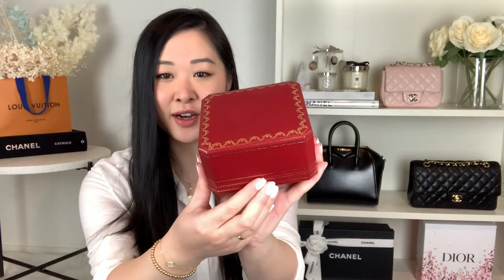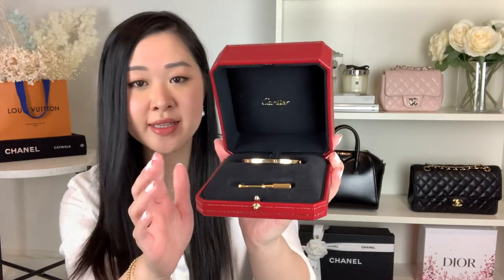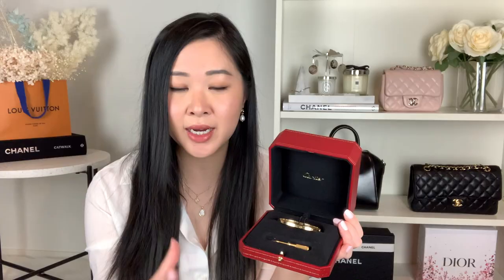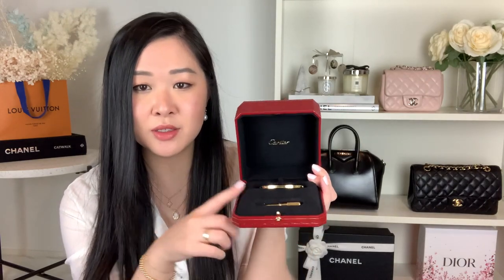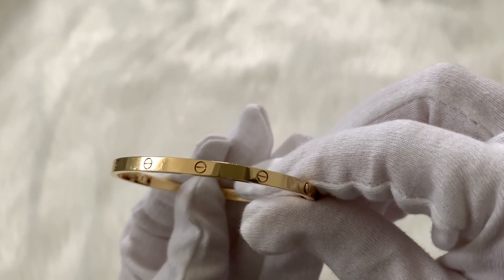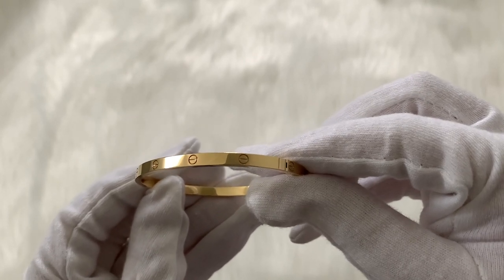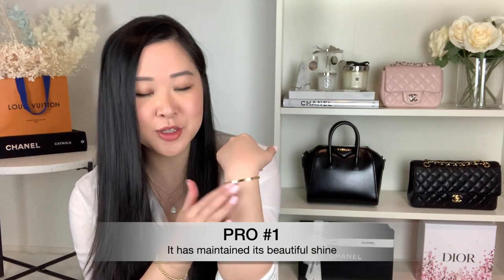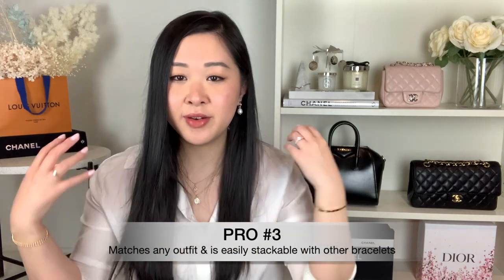CARTIER SMALL LOVE BRACELET REVIEW & COMPARISON | PROS & CONS, WEAR & TEAR, TIPS, PRICE & MORE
In this video, I’ll share with you guys EVERYTHING you need to know about the Cartier Love Bracelet in the Small (SM) size. I have the Cartier Small Love Bracelet in the 18K Yellow Gold in 17cm. I’ll go through the wear and tear of the bracelet after one year of wear, the pros and cons, a comparison between the Cartier small love bracelet and the traditional Cartier love bracelet, some tips I’ve learnt along the way on how to wear the love bracelet to prevent more wear on it, and also my overall thoughts and recommendations on whether or not I think it’s worth the price tag.

ITEMS MENTIONED:
Cartier Love Bracelet SM in 18K Yellow Gold in Size 17cm
(my wrist measures just under 16cm in diameter)
Cartier Love Bracelet SM in 18K Yellow Gold with 6 diamonds
Cartier Love Bracelet SM in 18K Yellow Gold with 10 diamonds
Cartier Love Bracelet SM in 18K Yellow Gold with pave diamonds

THINGS I LOVE THAT YOU WILL LOVE TOO!

BAG ACCESSORIES:
Leather straps, chain straps and keychains to accessorise your bags from Organize My Bag. Their chains and leather straps match Louis Vuitton bags to a tee!

Straps I use to turn my smaller bags into dressier shoulder bags & crossbody bags:

ORBITKEY ORGANISER:
Key Organiser I have is in Blush Leather with Blush Stitching

BAG ORGANISERS:
Custom-made bag organisers for your luxury handbags – Louis Vuitton, Chanel, Dior & More.

INF10LUXURY
*Some exclusions apply. It excludes weekend deals and instant discount products.

Ubeesize Phone Tripod
Volkwell Softbox Lighting